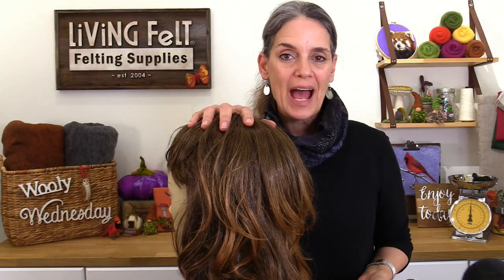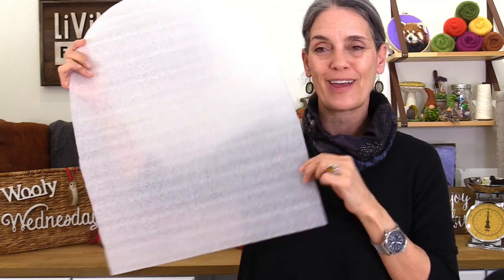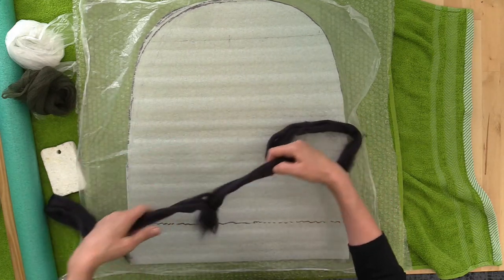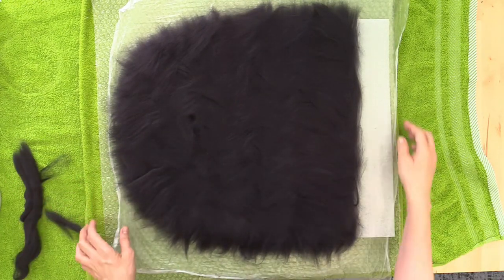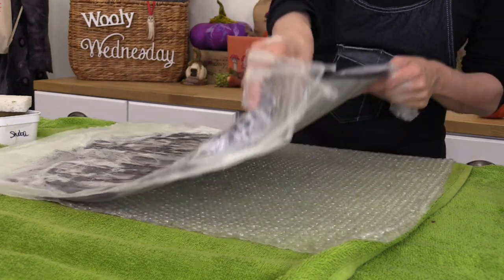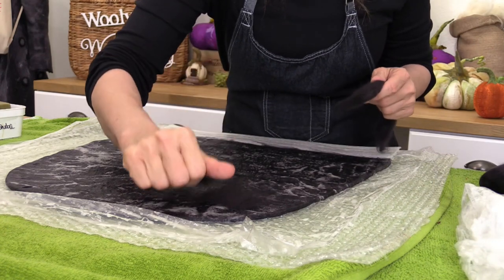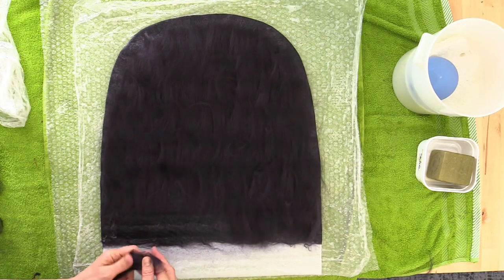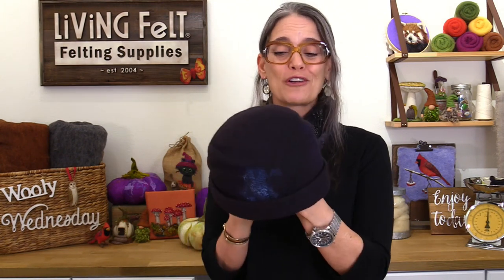Wet Felting Hat Tutorial Beanie Beginner - Fast Version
Wet Felting a Hat: Grab-n-Go Wool Felt Beanie This is the condensed version of our Wet felting tutorial for wet felting a hat. For this tutorial, we are wet felting over a resist to make this "Grab-n-Go Wool Felt Beanie".

your favorite color-way!)

This is a beginner friendly wet felting tutorial that makes a great beginner wet felt project and also a great gift! Learning to wet felt a simple hat is a great skill to have and really oh so easy!   In this tutorial we will wet felt over an open resist, work work viscose fibers and merino top to wet felt this warm and cozy wool hat. You can make it in any colors you like, we call this our Grab-n_Go Beanie, because cause it is a no fuss, no muss, shove in your coat pocket, purse or glove box and make sure you are prepared on a chilly day.

Living Felt  provides free quick and easy needle felting, wet felting and nuno felting tutorials because we love to help you felt cool things from wool. We offer these free online felting classes to teach and inspire everyoneóeven the beginner. Wool is used in most of our projects, and we have lots of tips and tricks to make felting fun and simple. Learn to felt with Marie Spaulding as she teaches felting and needle felting tutorials from the heart. She is the founder and head fairy at Living Felt. Felting art work, home decor, fun keepsakes, thoughtful gifts, treasures and wearables with you is one of Marie's greatest pleasures. She makes felting and needle felting friendlier than ever before. Since launching Living Felt in 2004,  she has sparked enthusiasm for felting across the globe and inspired thousands of new friends to give felting a go in their crafting and artistic expression. Living Felt provides totally FREE quick and easy needle felting, felting, and wet felting and nuno felting tutorials every single week because we love to help you make cool things from wool! Follow along with these fun online classes to learn more about felt design and needle felting techniques. Itís inspiration for everyone from beginners to advanced felters. To make felting and needle felting easier than ever before, we offer felting kits and supply lists, plus you can call us with any of your felting questions - we are happy to help! The wool fibers we share will make your felting projects easy and fun! We hope you enjoy our wet felting, needle felting and nuno felting tutorials.